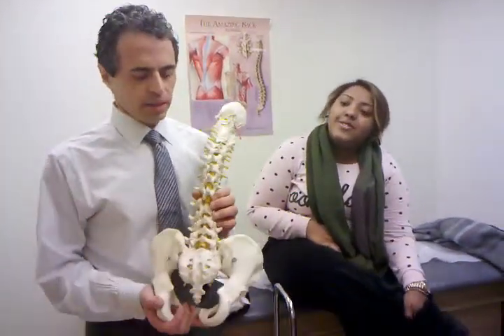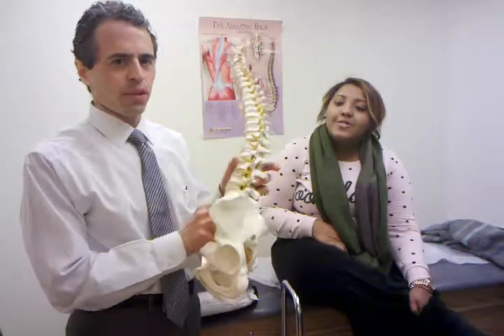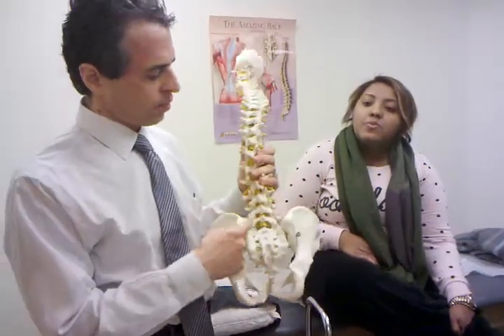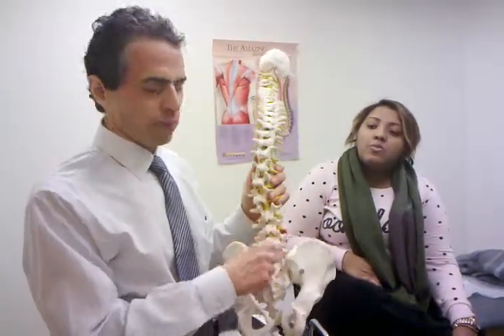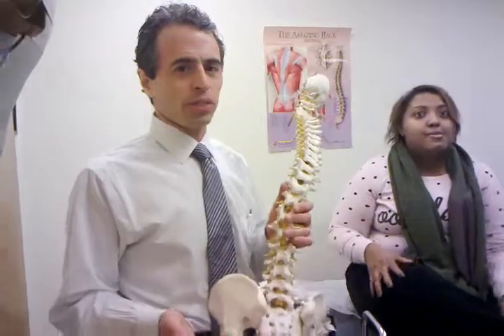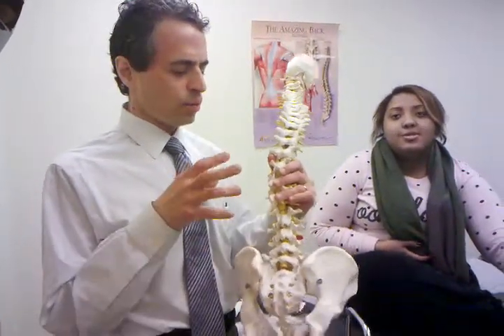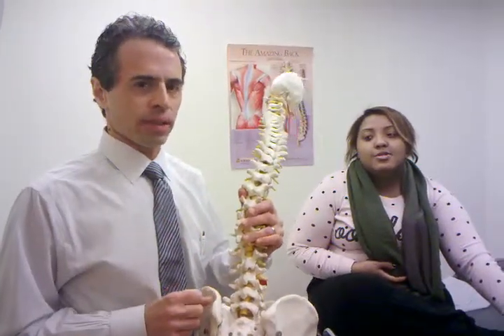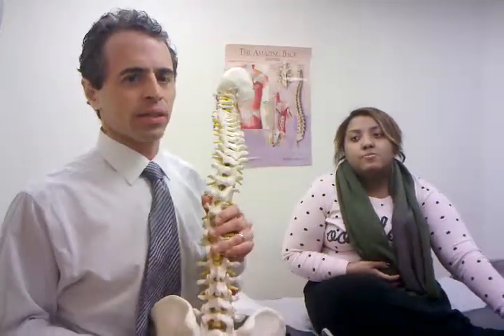Cervical Facet Arthropathy treated with Endoscopic Rhizotomy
Carolina suffered from Facet Joint Arthropathy.  She was treated with a newer definitive treatment called Endoscopic Rhizotomy.  This is a minimally invasive therapy whereby the nerve is directly visualized and ablated for the best possible benefit.